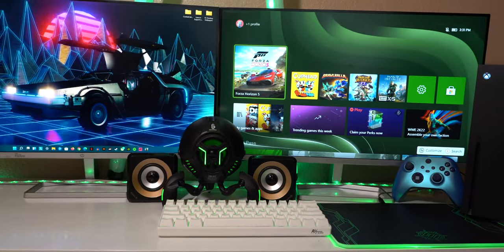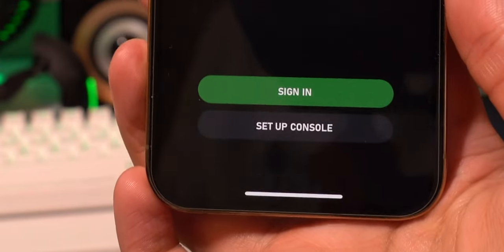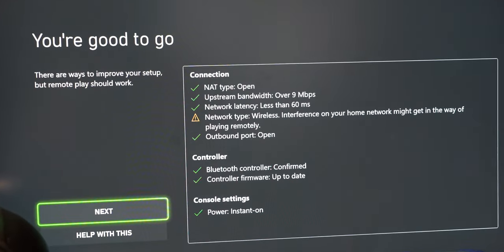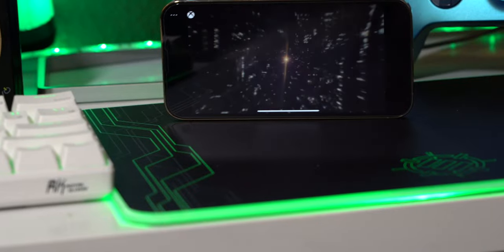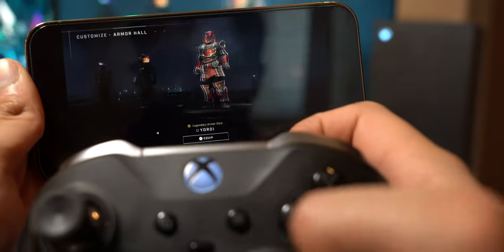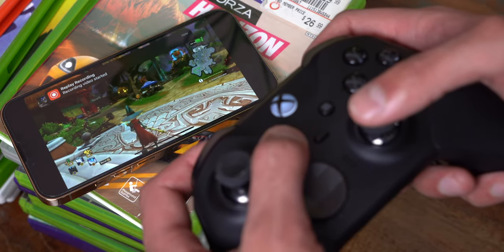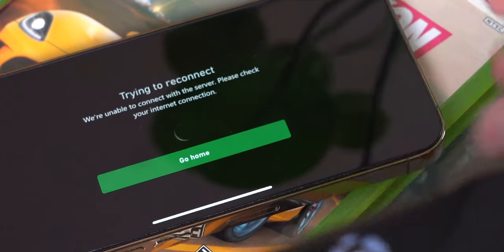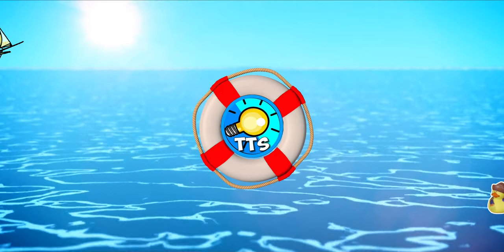PLAY Xbox Series X / Series S Games on iPhone and iPad ANYWHERE (2022) - on iOS *FULL GUIDE* (4K)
TITLE
How To STREAM and PLAY Xbox Series X / Series S Games on iPhone and iPad ANYWHERE (2022) - on iOS *FULL GUIDE* (4K) and Record Gameplay / Screenshot (Xbox Remote Play iOS REVIEW)

DESCRIPTION
In this video tutorial, I will show you how to STREAM and PLAY your Xbox Series X and Xbox Series S Games on your iPhone and iPad (iOS). The process is very simple and EASY using Xbox Remote Play. I also show you how to pair your Xbox Controller with bluetooth, so that you can play ANYWHERE in the world. In addition, I show how to RECORD Xbox Series X and S gameplay and also take in-game screenshots on your iPhone and iPad using the Xbox Controller. I show gameplay on Wifi (both indoor and outdoor) and also on LTE Cellular. With this, you can play Halo Infinite, Forza Horizon 5, Elden Ring, Cuphead and so many other Xbox titles on iOS (iPhone and iPad).

TIMESTAMPS
0:00 Gameplay Play Test
0:21 Intro
0:56 Full Tutorial
1:28 Xbox iOS App Setup
2:24 Xbox Settings Setup
2:48 Xbox Remote Play
3:42 Stream Latency Test
3:58 Connect Xbox Controller BT
4:40 Gameplay
5:20 Record Gameplay / Take Screenshots
6:20 Gameplay Latency Test
6:28 Turning on Xbox From iPhone
6:44 LTE Cellular
7:32 Turning Off
7:50 Ending B-roll / Gameplay

GAMES PLAYED
Halo Infinite
Forza Horizon 5
Dungeon Defenders 2
Cuphead

Please keep it chill in the comments. Thank you :D

TheTechSpot INC. 🔥